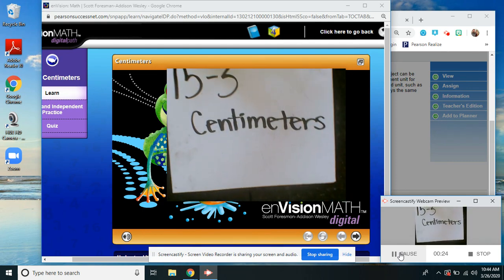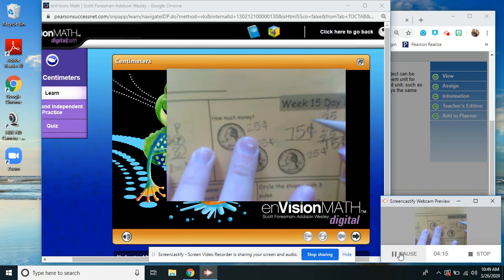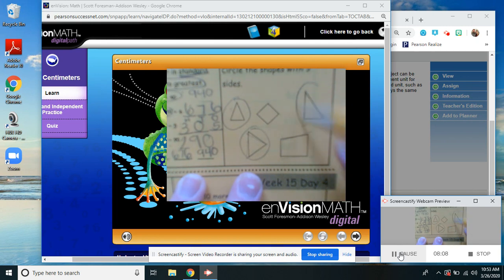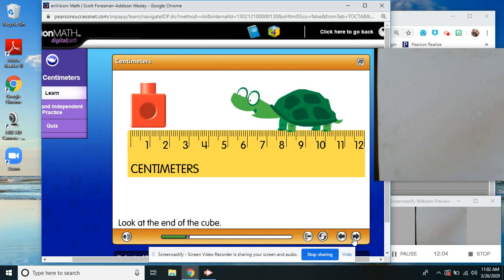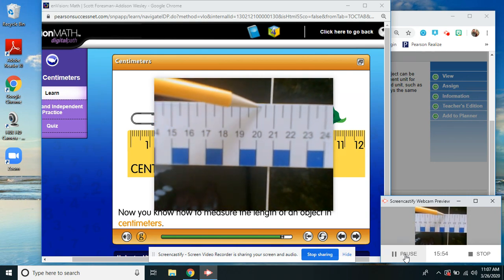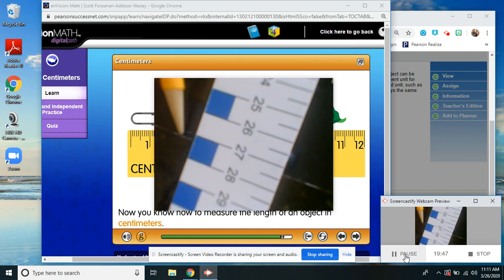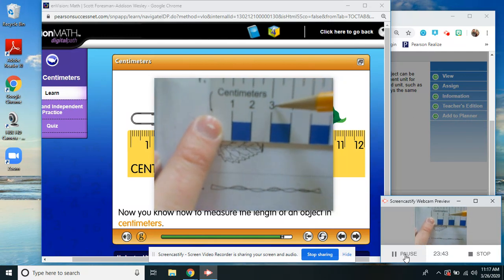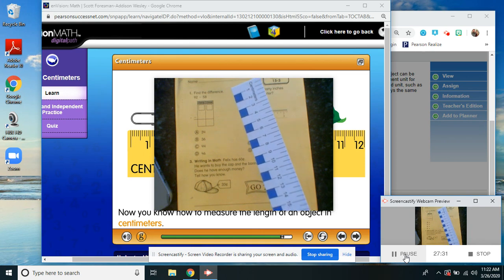Wednesday, April 1 15-3